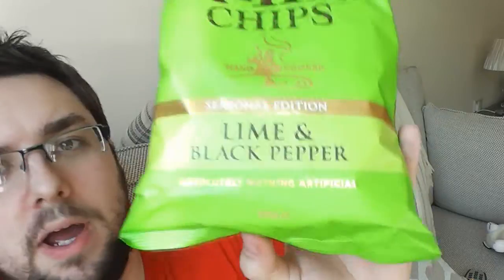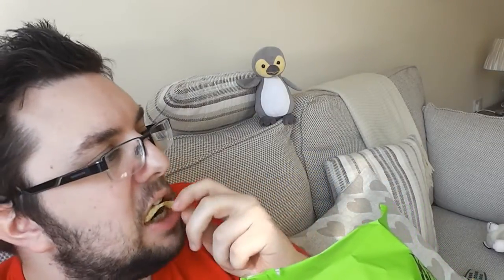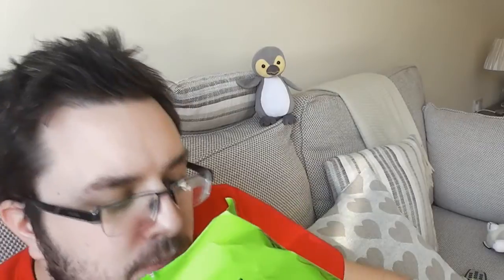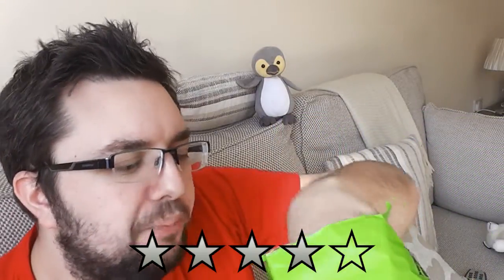Kettle Chips Lime & Black Pepper Review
This time I am reviewing the Kettle Chips flavour "Lime & Black Pepper" yes indeed, bit of a strange one!